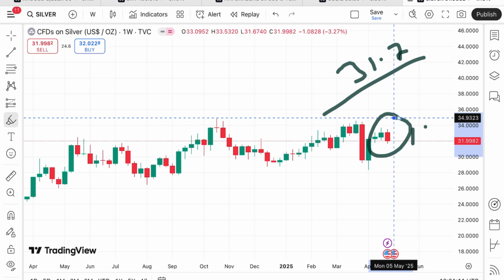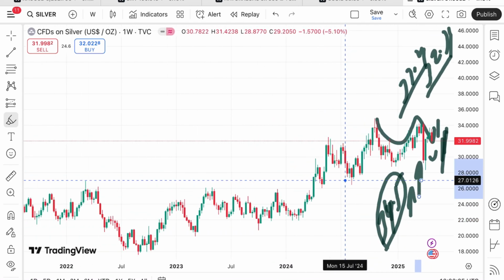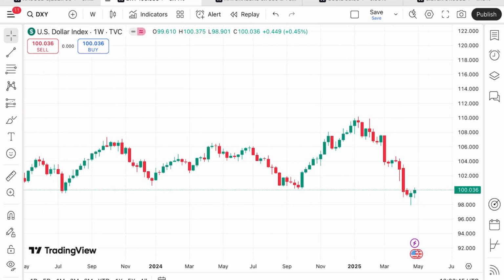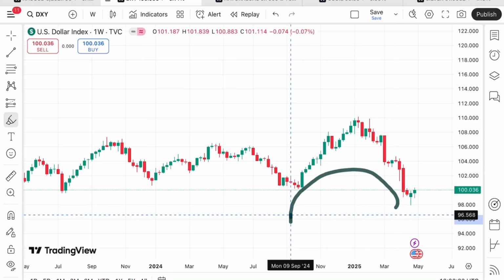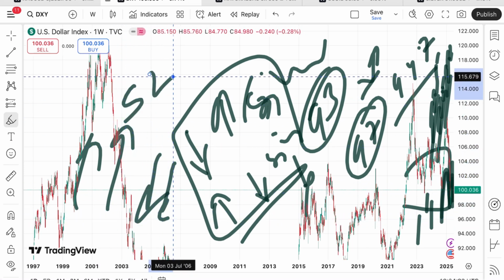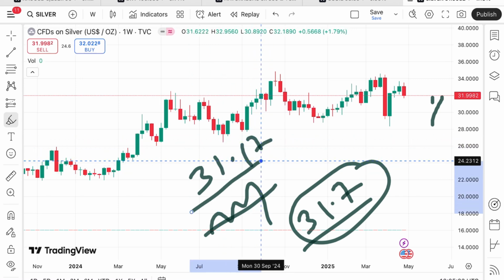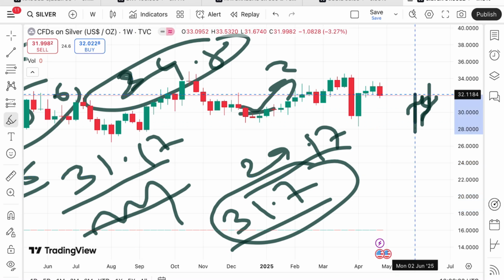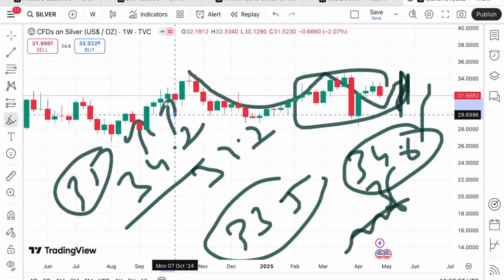Silver Prices Surge: Is Now the Time to Invest? | 5 - 9 May 2025 Market Analysis" | Trend & Forecast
5 - 9 May 2025 | Silver Price Analysis for March 2025 | silver price prediction l May 2025 | silver Price Outlook in Year 2025 | The Best Time To Invest In silver?

UPI : deepakzbro@axisbank

Twitter.com/deepakzbro

5 May 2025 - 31 May 2025